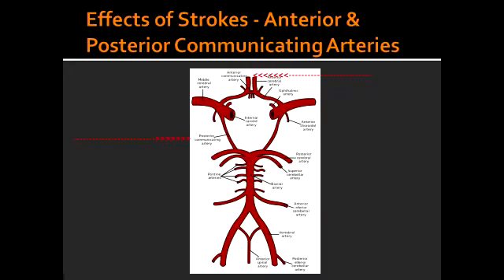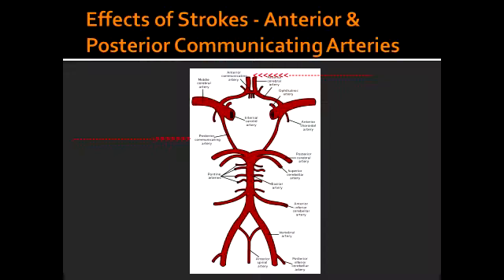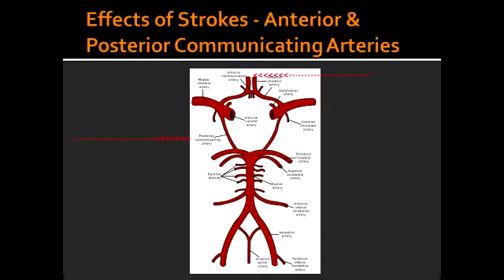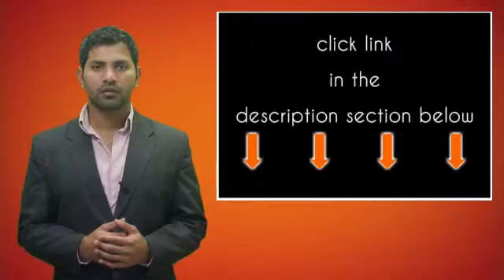Effects of Strokes - Anterior & Posterior Communicating Arteries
acomm, pcomm, saccular, berry, aneurysm, impingment, visual fields, aneurysms,